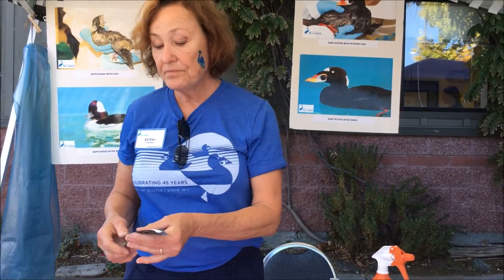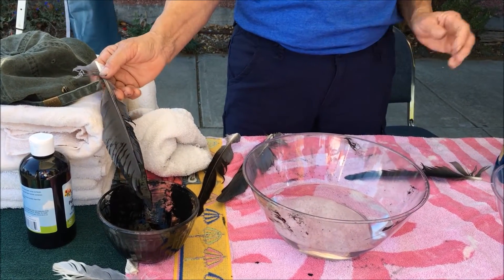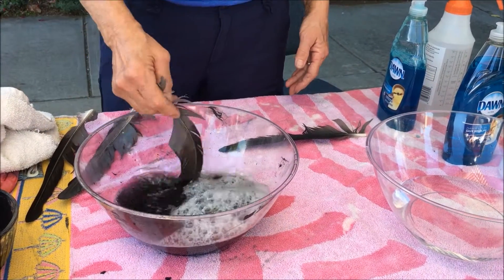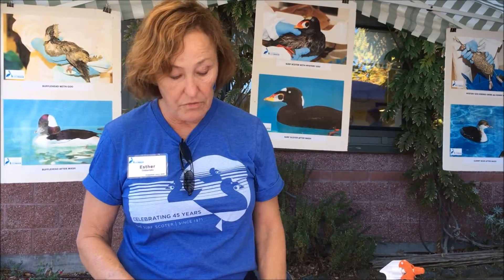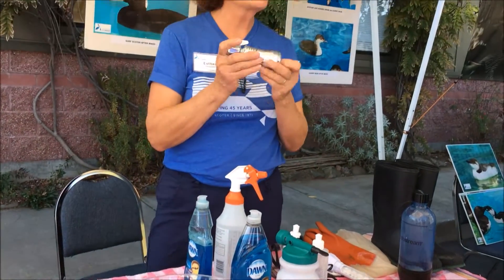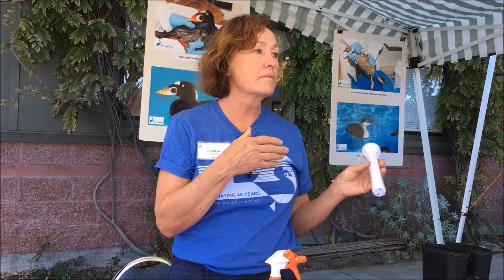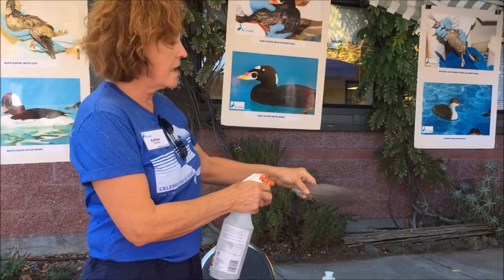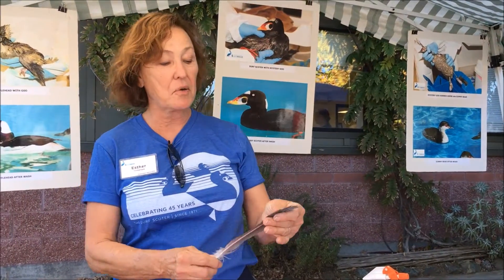Dawn Dish Soap Demonstration on Oiled Feather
International Bird Rescue Volunteer Esther demonstrates how Dawn dish soap washes off an oiled feather.

More on ChasquiMom.com